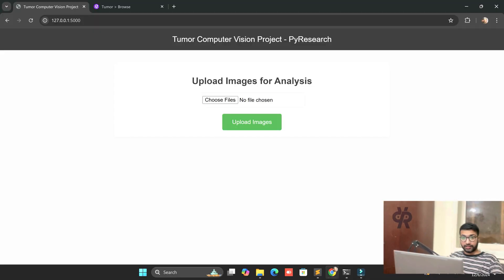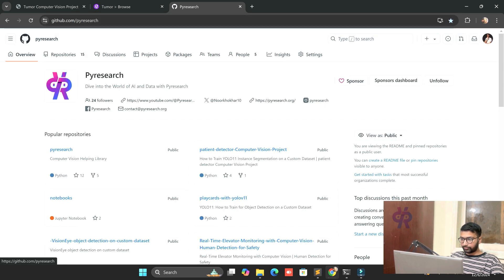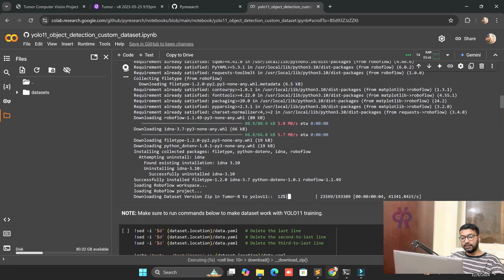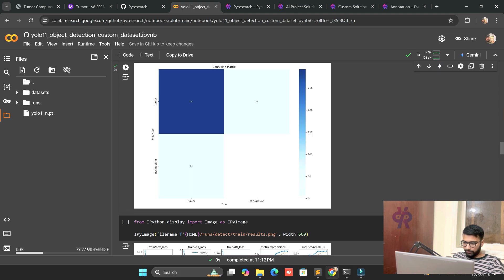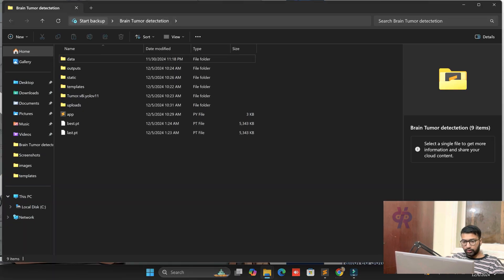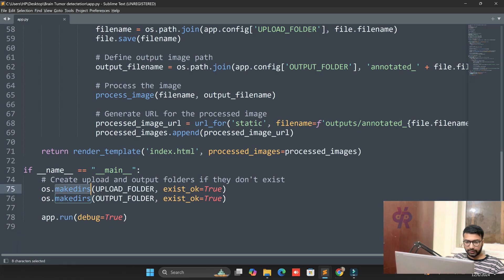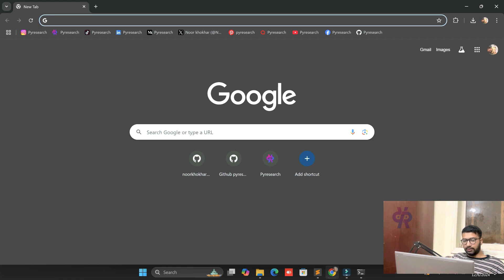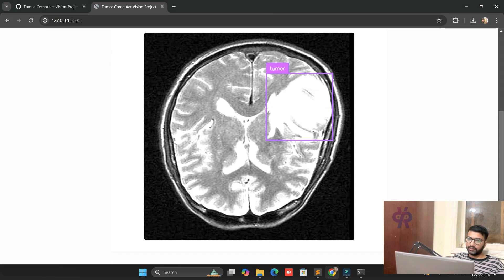YOLO11 for Tumor Detection: Train on Custom Dataset | Computer Vision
Learn how to train YOLO11 for accurate tumor detection using a custom dataset. This video covers the step-by-step process of applying computer vision techniques to distinguish between tumor and non-tumor images.